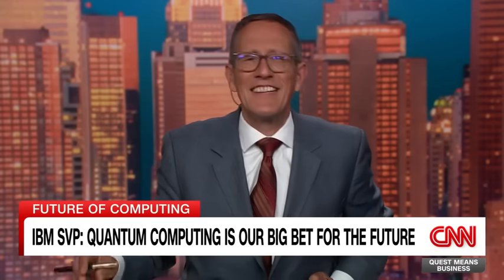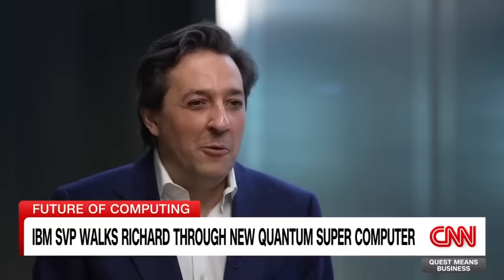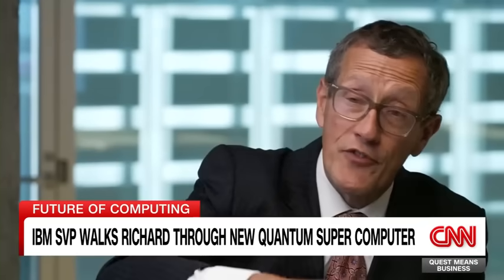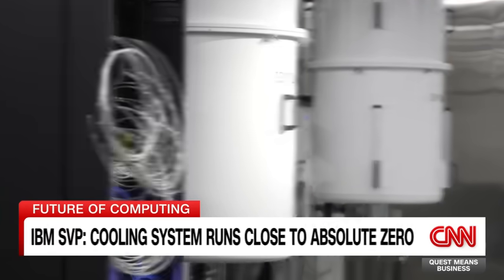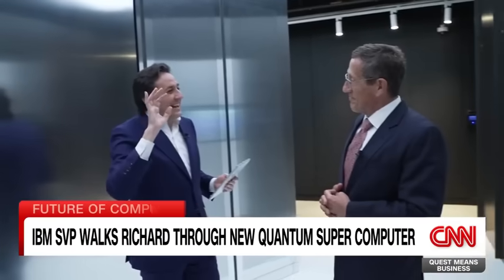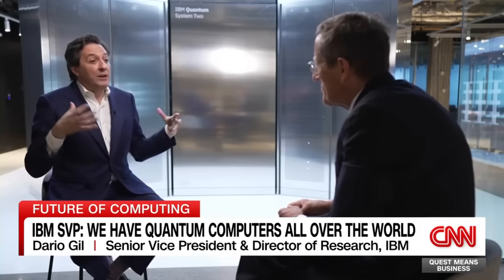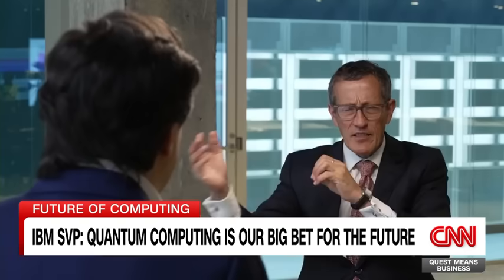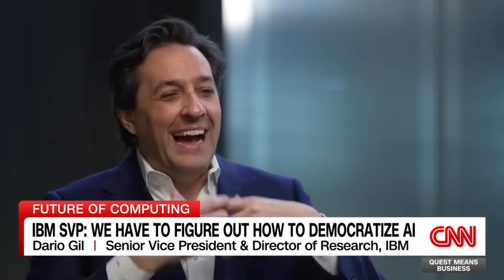IBM Senior Vice President Shows Richard Quest "the World's Most Advanced Quantum Computer"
@IBM Senior Vice President Darío Gil shows Richard Quest "the world's most advanced quantum computer."